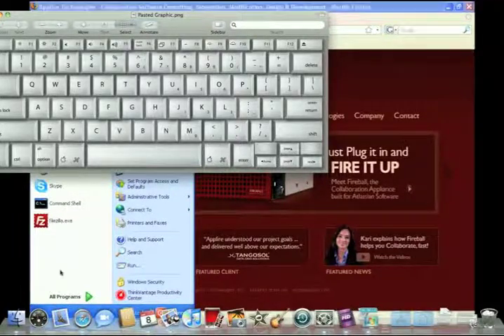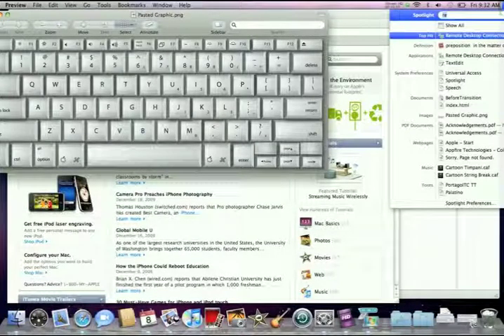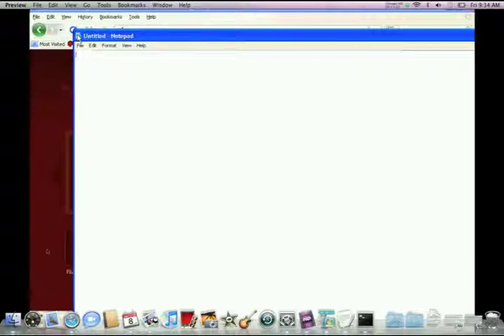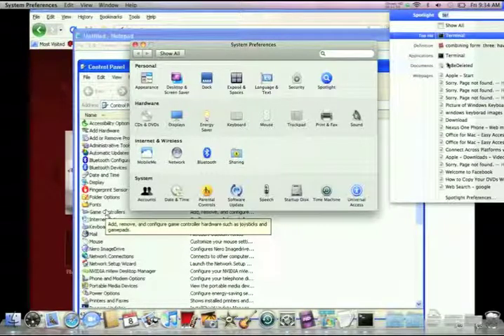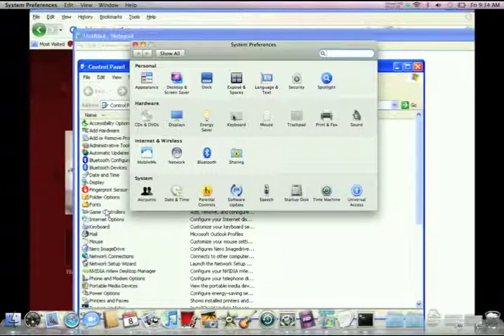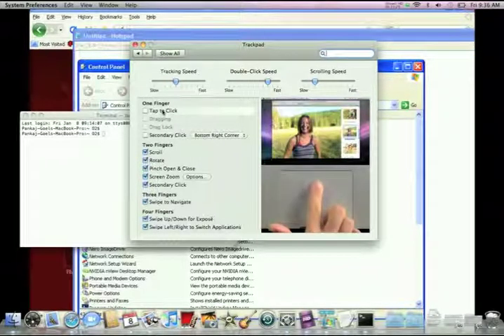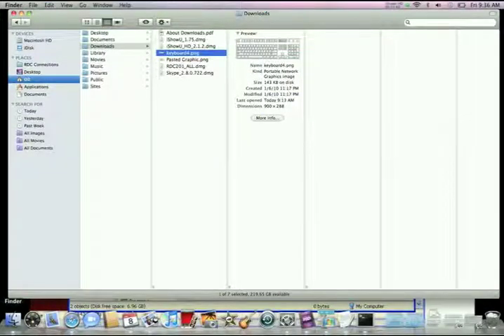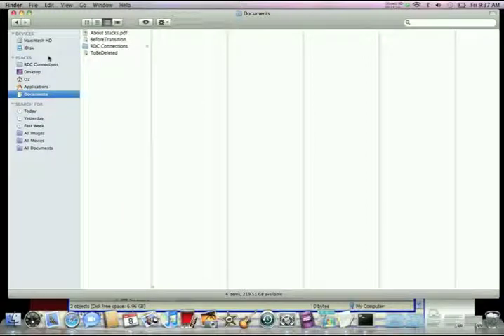Windows To Mac - Part 2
Are you new to Mac or planing to buy a Mac?  This video will help you migrate from Windows to Mac like a pro!  This video has a remote desktop session from Windows and you can relate various Windows apps/actions to Mac